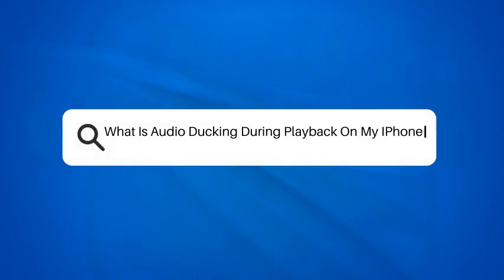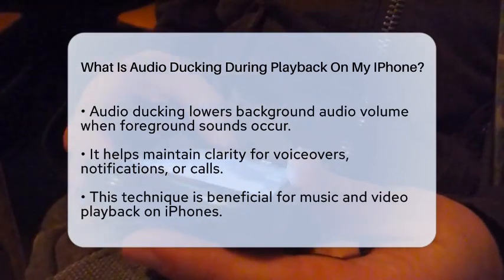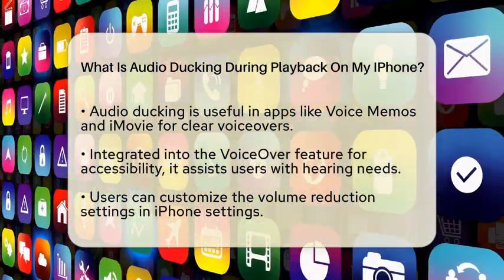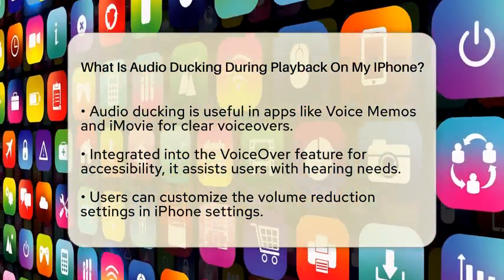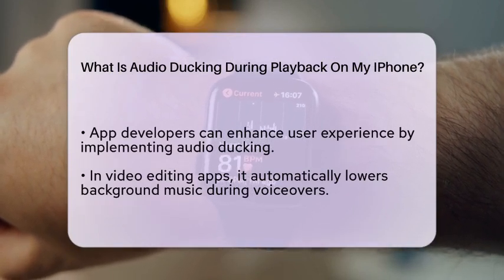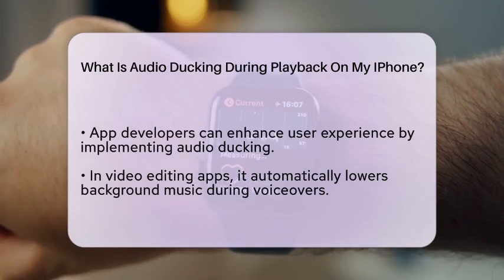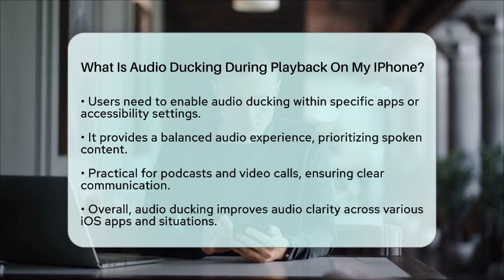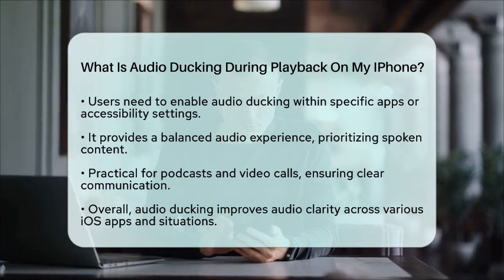What Is Audio Ducking During Playback On My IPhone? - Be App Savvy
What Is Audio Ducking During Playback On My IPhone? Have you ever wondered how your iPhone manages audio during playback, especially when it comes to voiceovers or notifications? In this informative video, we’ll explain the concept of audio ducking and how it works on your device. We’ll define audio ducking and discuss its role in enhancing your listening experience, particularly when using apps that involve voiceovers or real-time communication.

You’ll learn how audio ducking helps maintain audio clarity by lowering the volume of background sounds when a foreground sound is present. This feature is especially beneficial for tasks like video editing or recording voice memos. We’ll also touch on how the VoiceOver feature on your iPhone utilizes audio ducking to assist users with accessibility needs, ensuring spoken feedback is always clear.

Additionally, we’ll guide you on how to enable audio ducking in various apps and through your iPhone’s accessibility settings for a balanced audio experience. Whether you’re enjoying podcasts, making video calls, or editing content, understanding audio ducking can greatly improve your audio interactions on iOS devices.